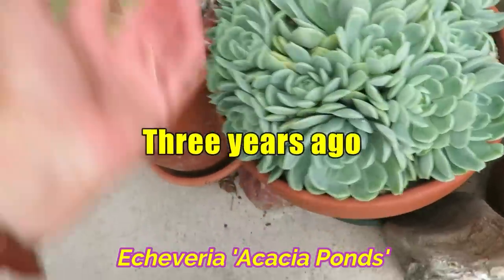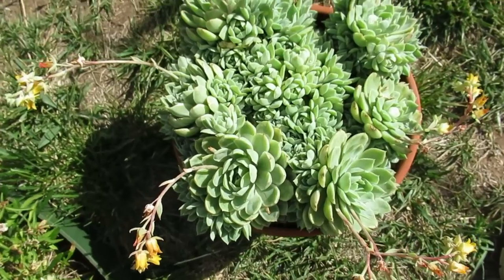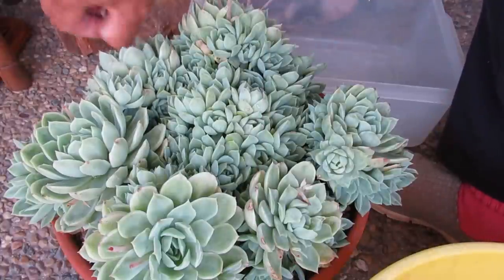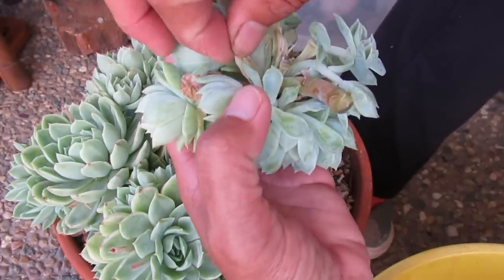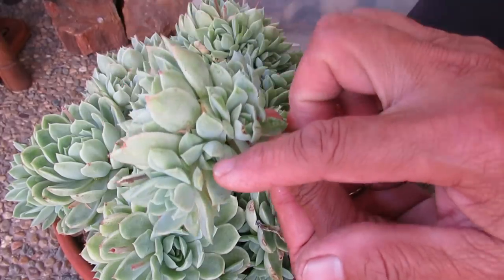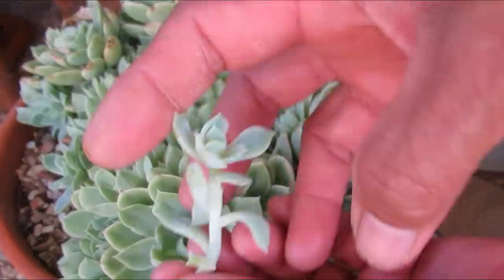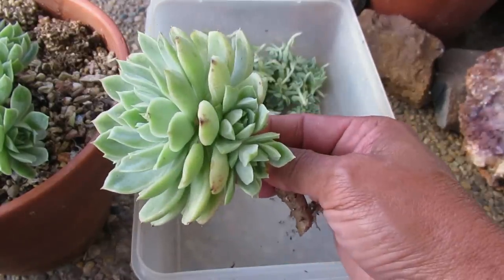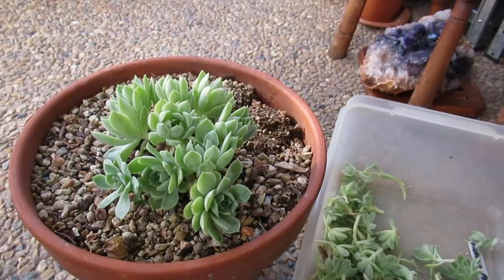How to PROPAGATE SUCCULENT CLUSTERS and Hundreds of succulent babies | Echeveria Acacia Ponds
SUCCULENT PROPAGTION by cuttings is the fastest way to grow succulents. I had one plant three years ago and now has grown to hundreds. I've also grown some to form colorful clusters for succulent arrangement.

To get notified for new video uploads...